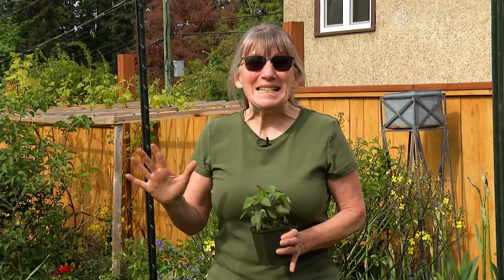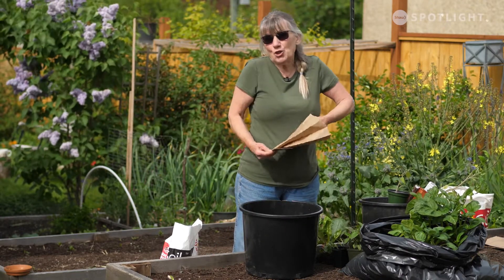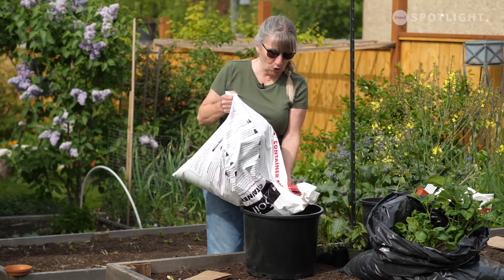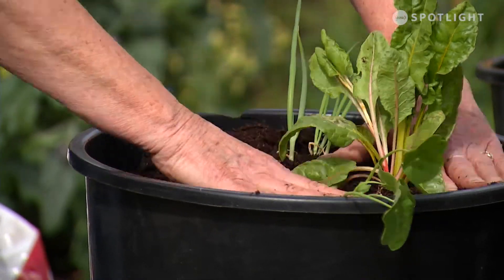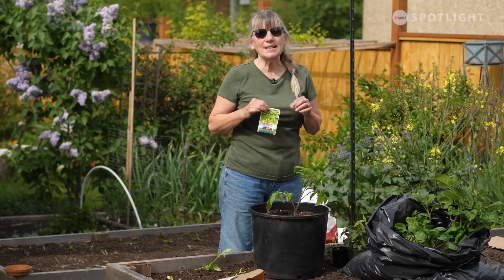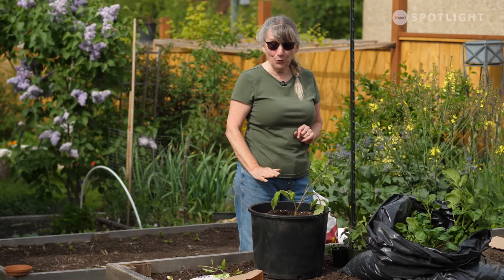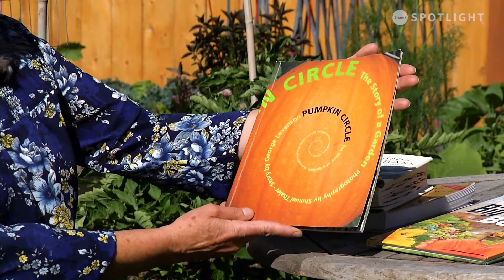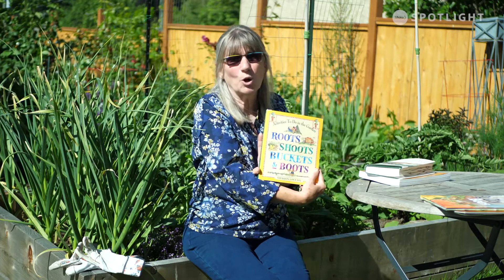Port Alberni - Grow Local Season 2, Episode 1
Join host Candyse Roberts as she kicks off season two with tips on planting a container garden, and planning a vegetable garden!